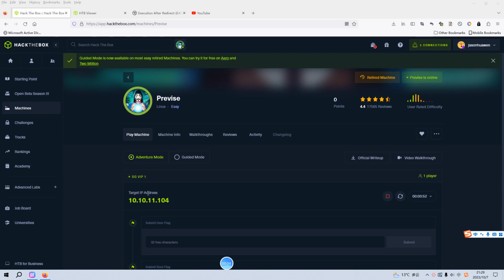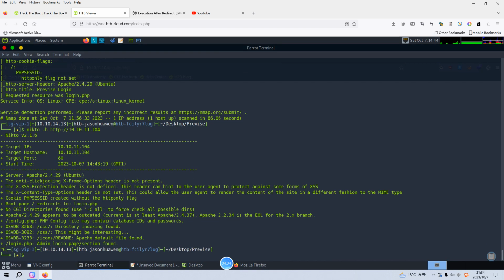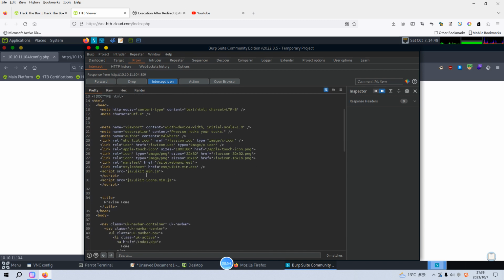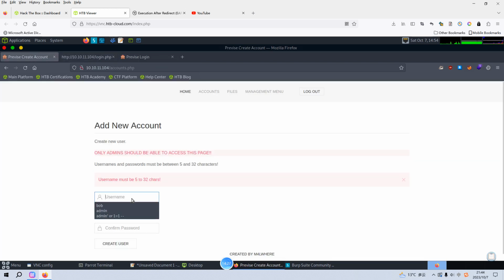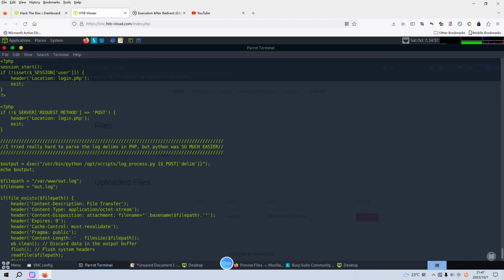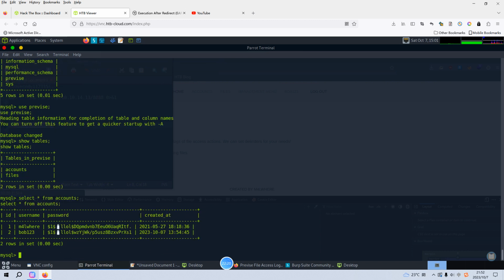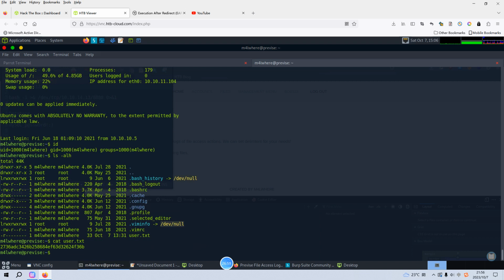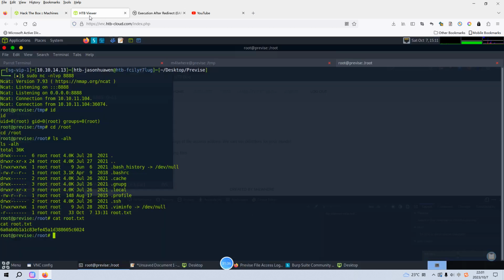Cyber Security | Ethical Hacking | Pentesting Lab | Hackthebox | Previse | Much More Detailed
This video is the second time I deal with the machine of Previse. The purpose is to showcase more detailed processes and explanation. This  is the first time to deal with EAR vulnerability .
1. EAR vulnerability:
2. Use Burp to manipulate response code to force the browser not to make redirection, but render the page instead.